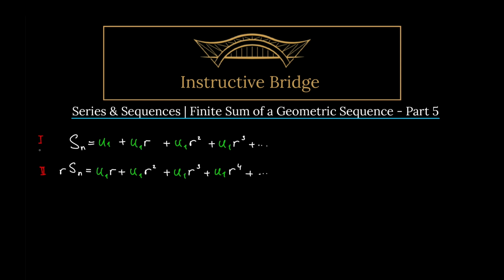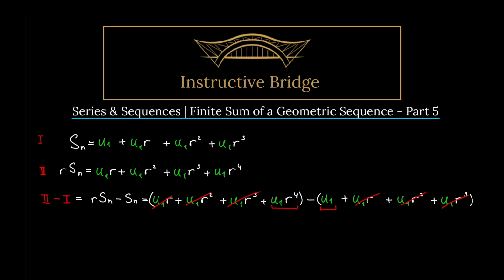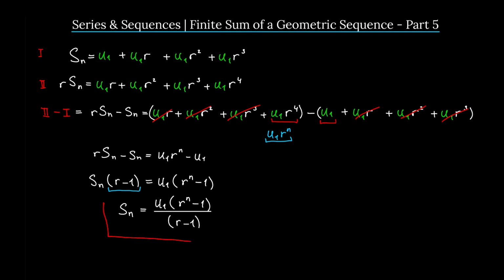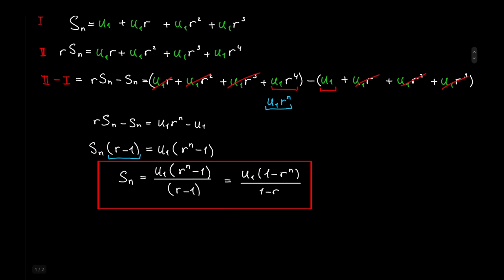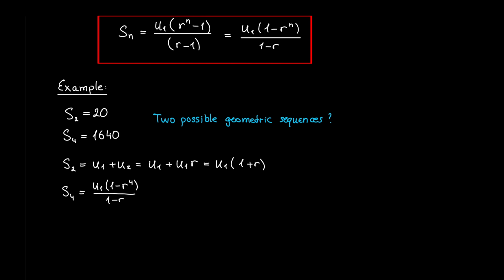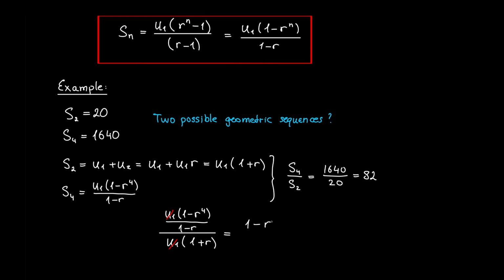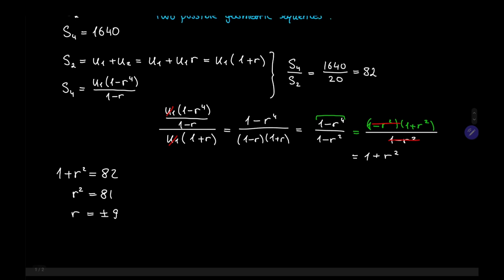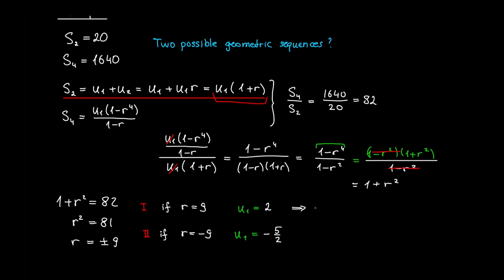Finite Sum of a Geometric Sequence | Series & Sequences 5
If you want the PDF version of this lesson
If you have any questions, concerns, or suggestions, never hesitate to mention it in the comments or write me an email at